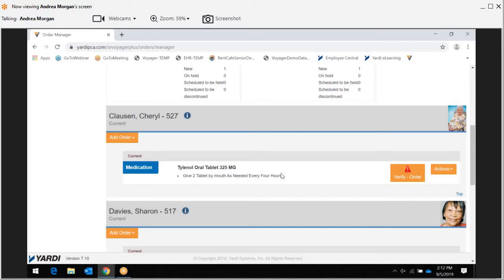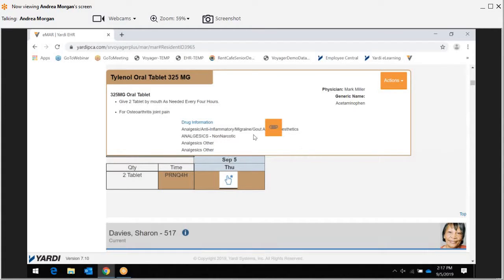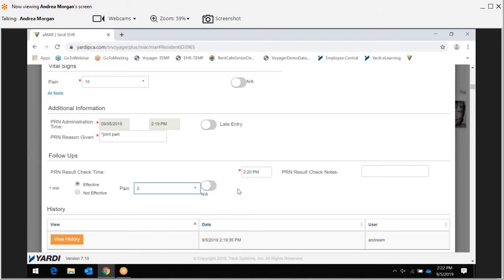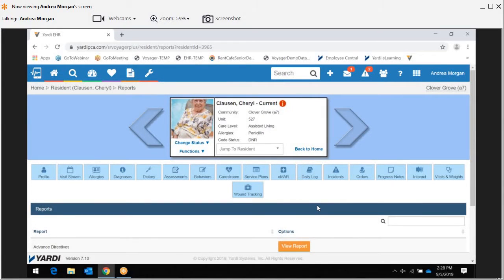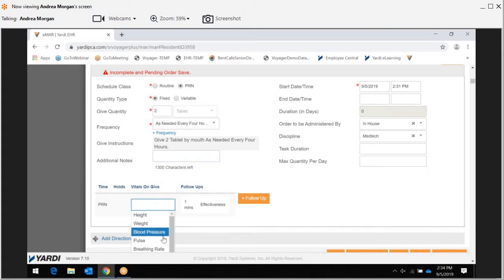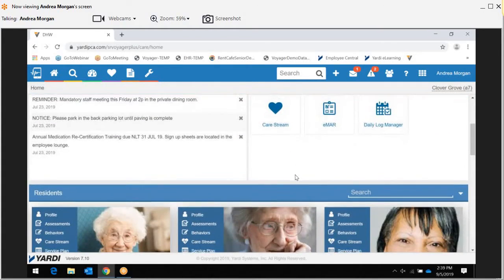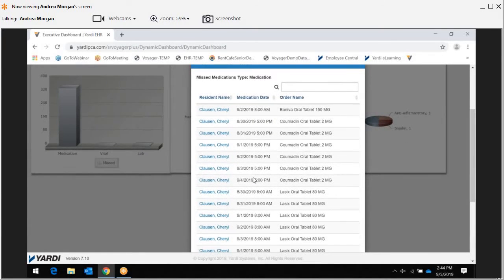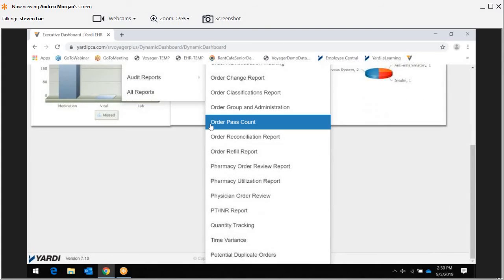Yardi EHR Review - 9-5-19